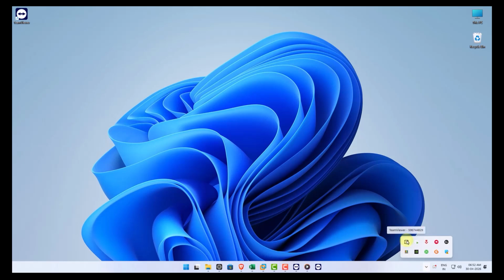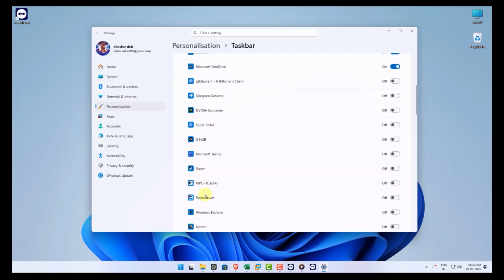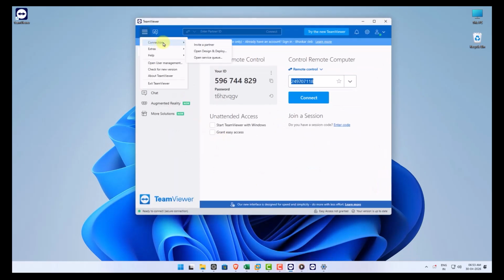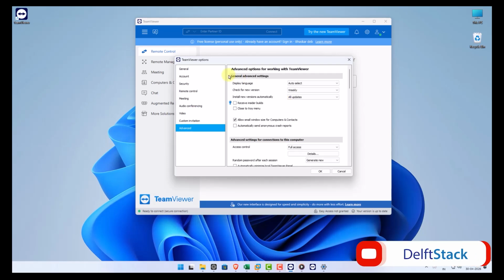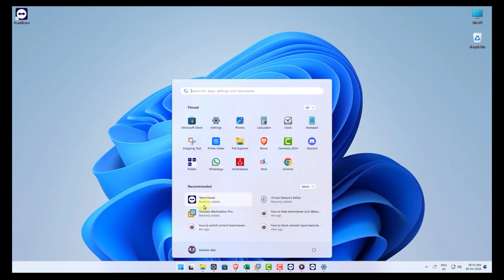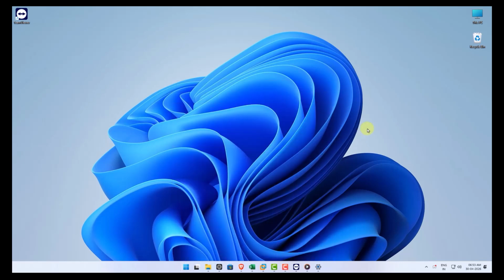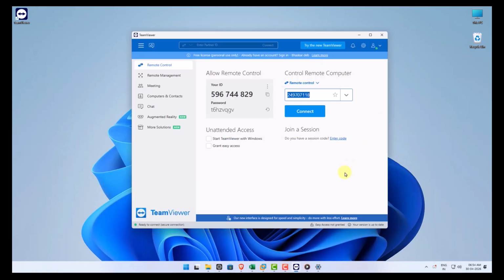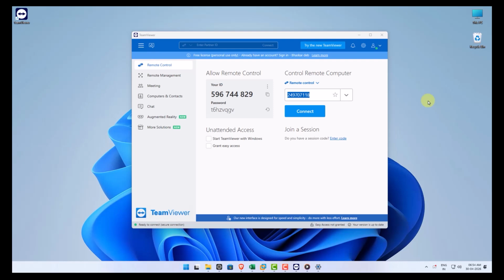Hide TeamViewer Icon from Taskbar and Desktop | Step-by-Step Guide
Want to clean up your taskbar or remove the TeamViewer icon from your desktop? This tutorial shows you how to hide or remove it without affecting functionality 🧹 Perfect for keeping your workspace neat while still allowing remote access.

Follow simple steps to move the icon to the system tray, adjust advanced settings, and remove shortcuts from your desktop and taskbar.

✅ Hide TeamViewer icon in taskbar overflow
✅ Adjust taskbar corner settings in Windows
✅ Enable "Close to tray menu" in TeamViewer
✅ Remove TeamViewer from desktop shortcuts
✅ Unpin TeamViewer from taskbar

⏳ Timestamps
⏱ 00:00 – Introduction
⏱ 00:15 – Hide Icon in Taskbar Overflow
⏱ 00:46 – Enable Close to Tray Setting
⏱ 01:09 – Remove Desktop and Taskbar Icons
⏱ 01:33 – Notes and Limitations

TeamViewer_Service.exe

📌 Summary
This tutorial helps you hide or remove the TeamViewer icon from your taskbar, system tray, and desktop without disabling its background functionality. By adjusting Windows settings and TeamViewer preferences, you can declutter your interface while keeping remote access active.

👉 If this tutorial helped you:
📤 Share this guide with others who want a cleaner desktop setup